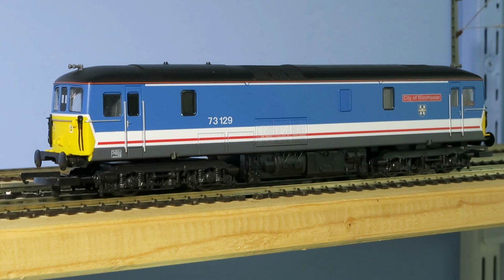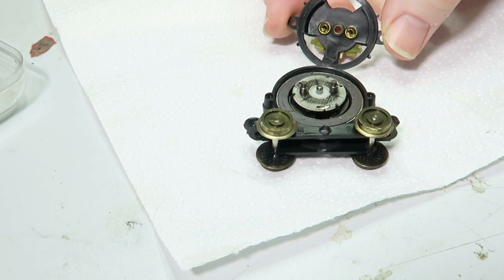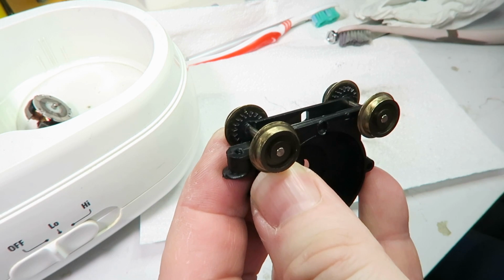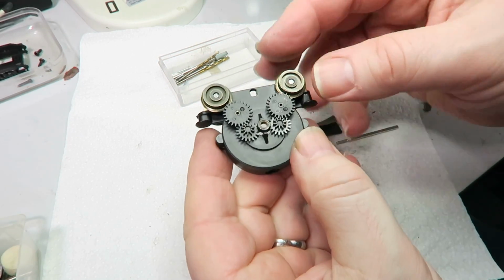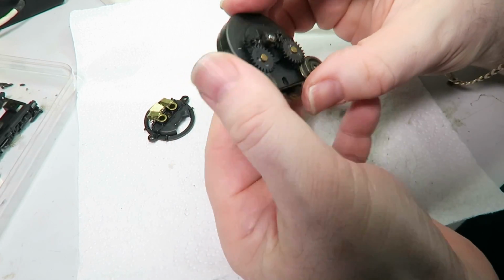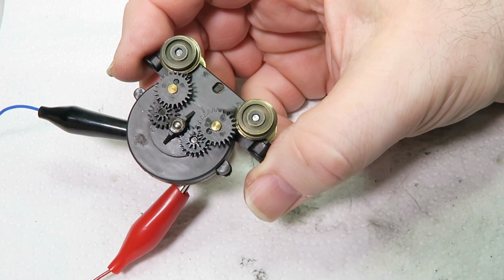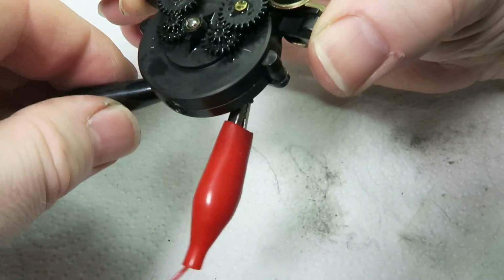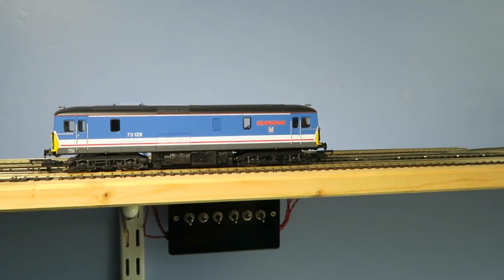Lima class 73 full detailed service Model railway OO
A detailed full service guide incorporating my one off Lima service method for a friend’s class 73.
This is a step by step guide so stick with it to the end.

Lima mechanisms are great little things, will last ages and put up with a lot.
In my Lima service guides (this is 3 of 3 now) I show how to get them running super smooth.
All that will be required going forward in time is very occasional lubrication with Hob-e-Lube medium oil and periodic cleaning of the commutator and brushes.
Enjoy and please see my other two guides featuring other Lima locos.
Special shout out to Julian and his son for entrusting City Of Winchester to me.